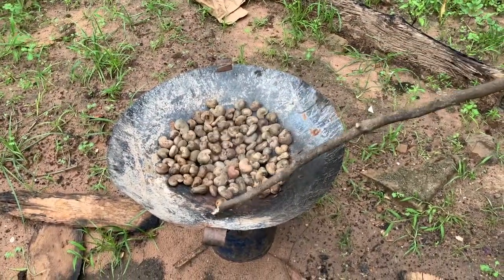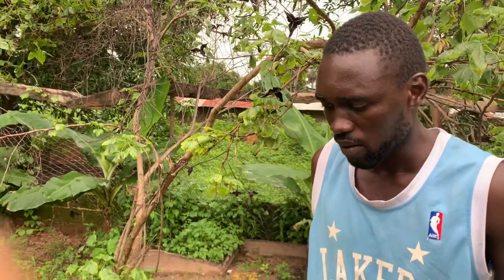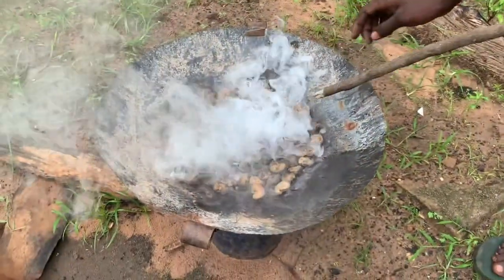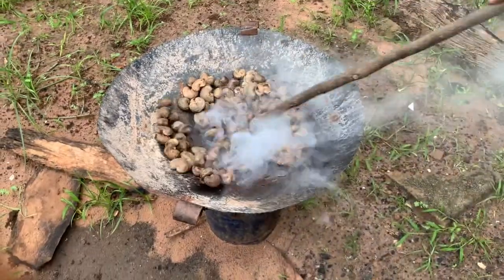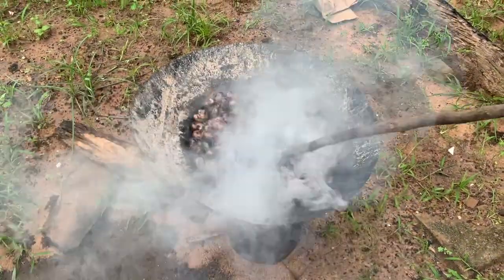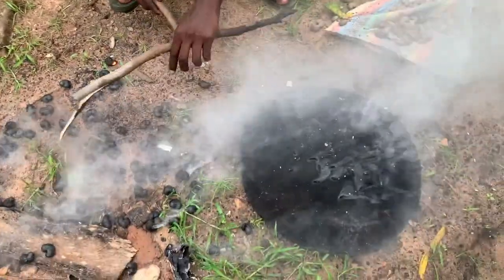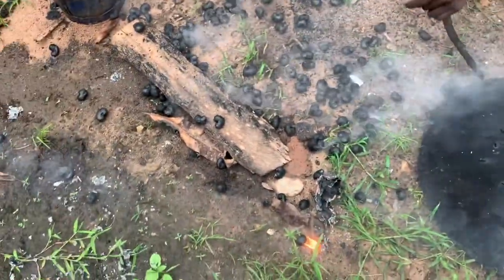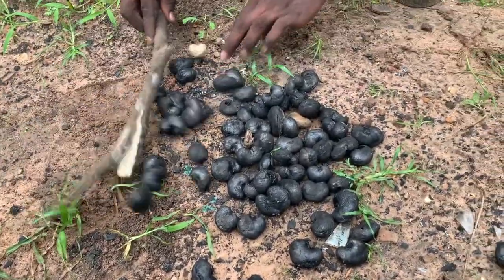Roasting cashew nuts in Bindego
Muhammed Ceesay shows how to roast cashew nuts in Bindego eco village in Senegal